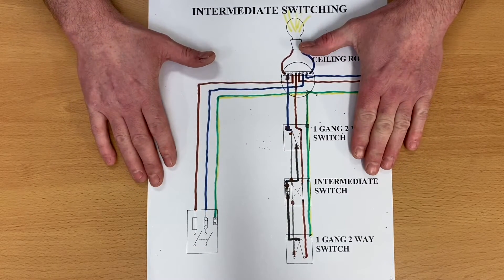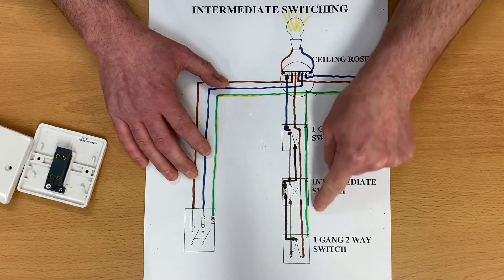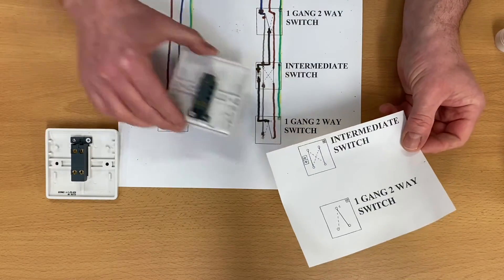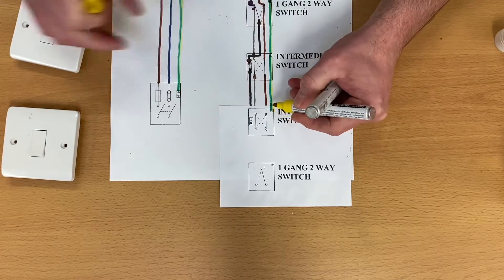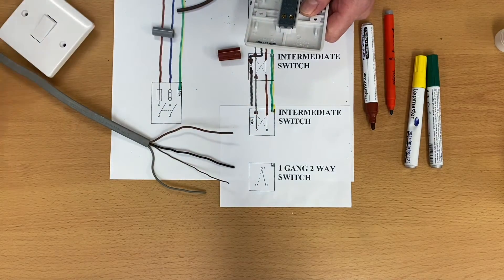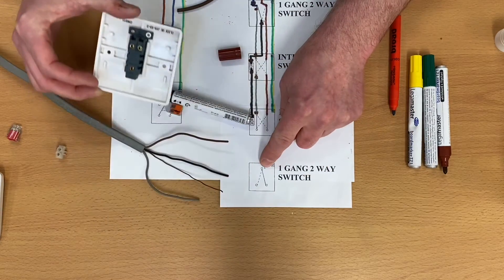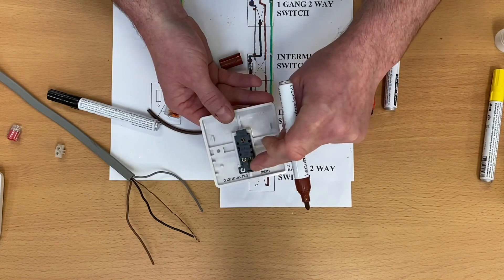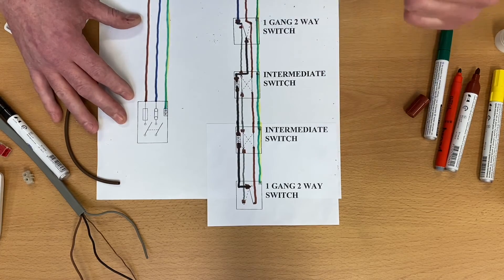Wiring Diagram - Adding Another Switch to a 2 Way and Intermediate Switched Lighting Circuit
Student training aid for the connections required to wire a lighting circuit using the 3 plate loop-in method. Video explains the connection required when adding a fourth switch to a 2 way and intermediate lighting circuit. I explain the connection in the 2 way and intermediate switches that are in the circuit and then altered and added to. The circuit is wired in twin and CPC cables (twin and earth cable) and 3 core and CPC cables and is a wiring diagram for this circuit. This video will show learners how to connect up 2 way and intermediate light switches when adding another switch to a 2 way and intermediate switched lighting circuit,

How to wire up a light and 2 two way switches and one intermediate switches. This wiring diagram will help you understand the connection requires in a 2 way and intermediate lighting circuit.

00:00 - Adding a fourth light switch to a circuit
00:20 - You can have as many intermediate switches as you want
00:58 - Adding another switch to the circuit
01:20 - Replace the existing 2 way switch
01:50 - Changing our wiring diagram
02:37 - 3 core and CPC cable
03:29 - Connecting in the new intermediate switch
04:31 - Identifying the back and grey conductors
05:43 - Adding a new 2 way switch and new 3 core and CPC cable
06:21 - Connections in our newly adding 2 way switch